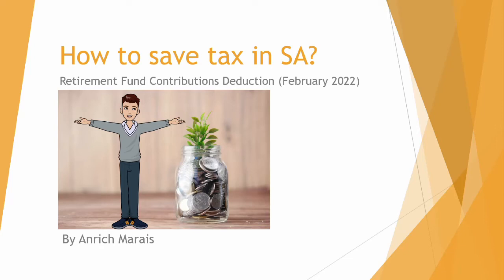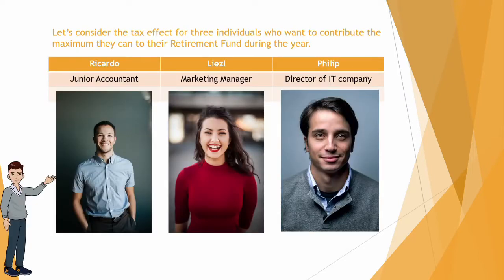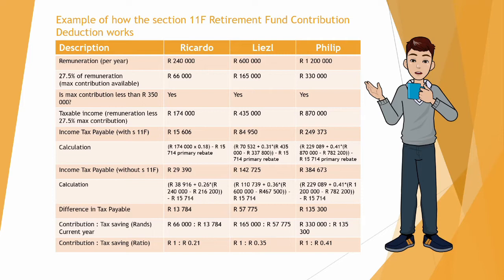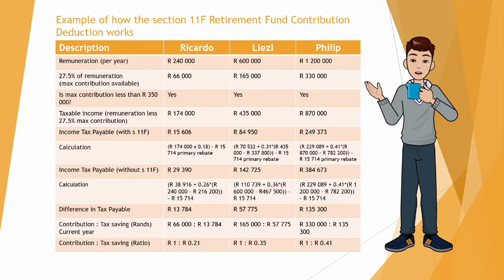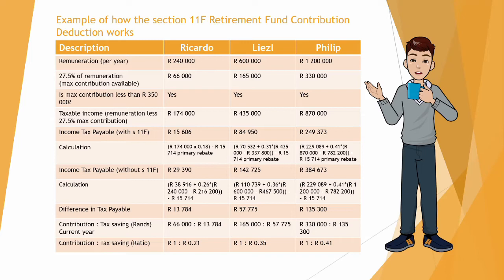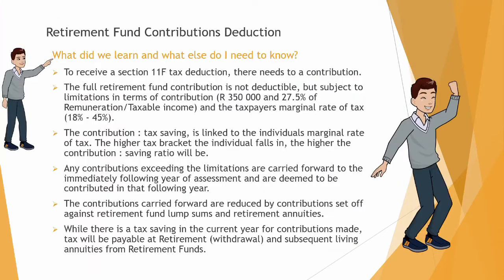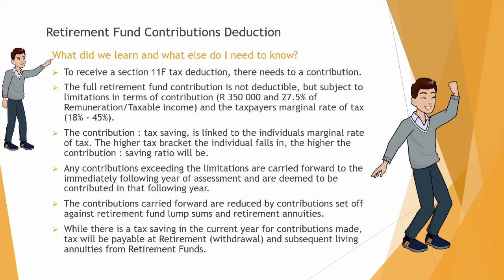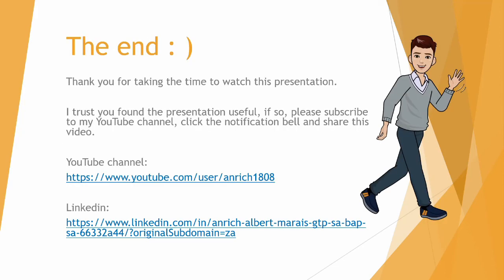How to save tax in SA? Retirement Fund Contribution Deduction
Retirement Fund Contribution Deduction
In this video, Anrich explains the Retirement Fund Contribution Deduction found in section 11F of the Income Tax Act No. 58 of 1962 (As amended). The Retirement Fund Contribution Deduction is a tax deduction available for retirement fund contributions. Watch the video to learn more.